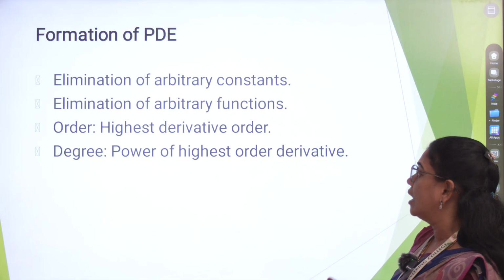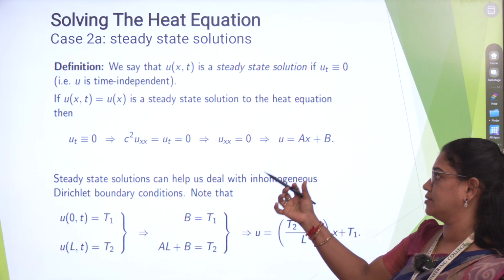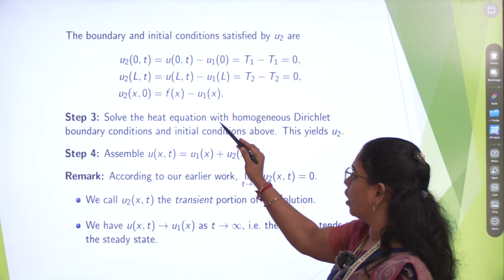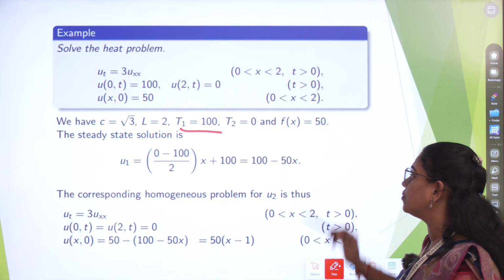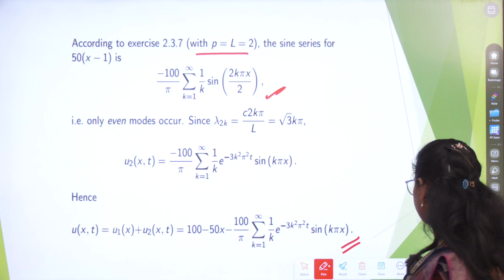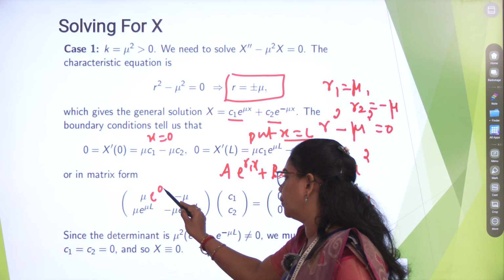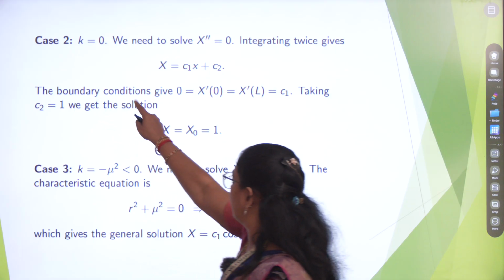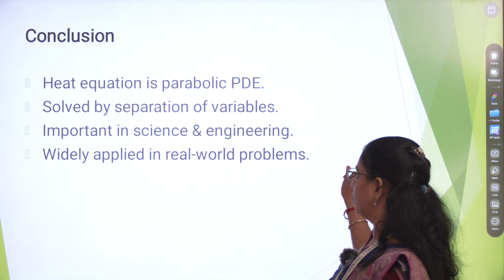GATE CLASS 2025 - 2026 - ONE-DIMENSIONAL HEAT EQUATION - Dr.T.SANGEETHA - S.A. ENGINEERING COLLEGE.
GATE CLASS 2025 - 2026 - ONE-DIMENSIONAL HEAT EQUATION - Dr.T.SANGEETHA - ASSISTANT PROFESSOR - S.A. ENGINEERING COLLEGE, CHENNAI.